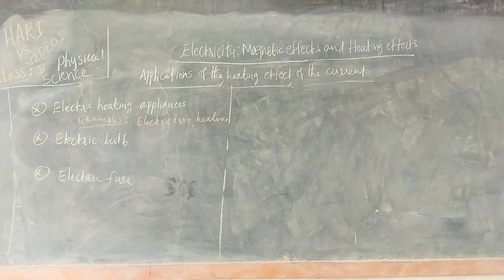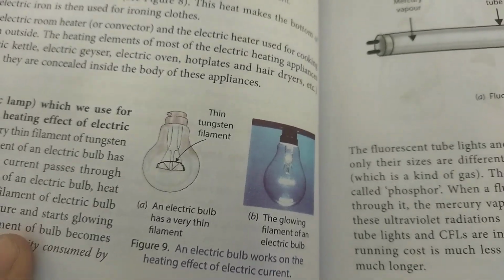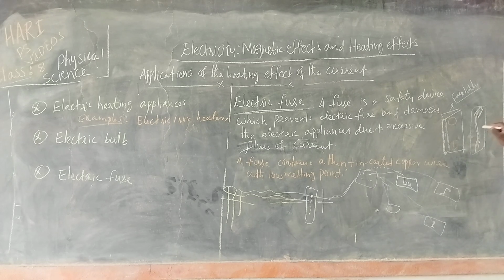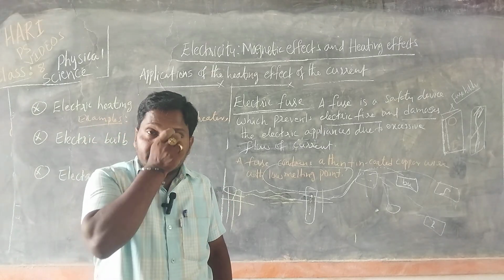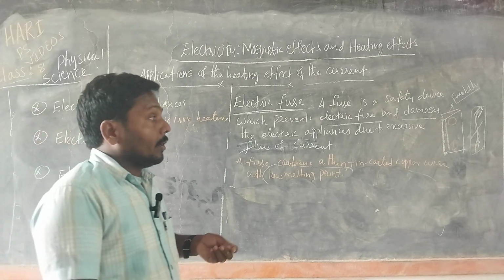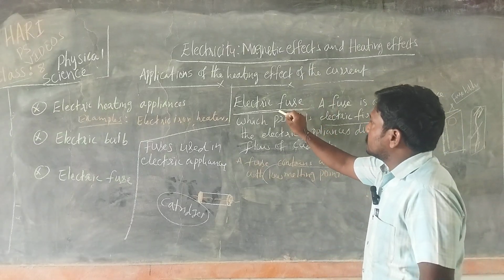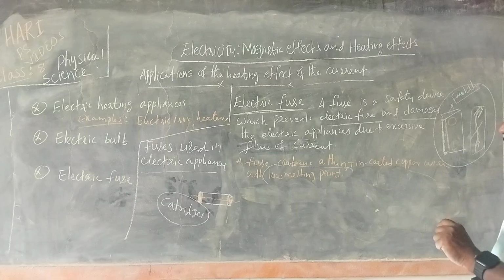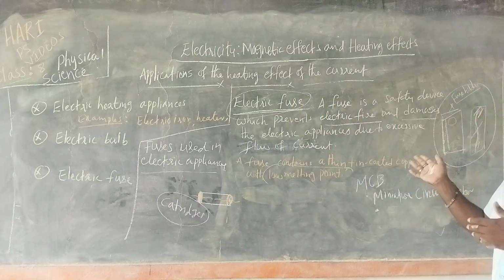Class 8:::Electric fuse